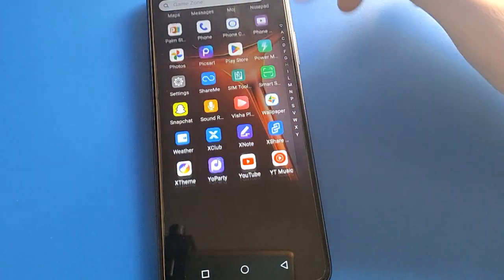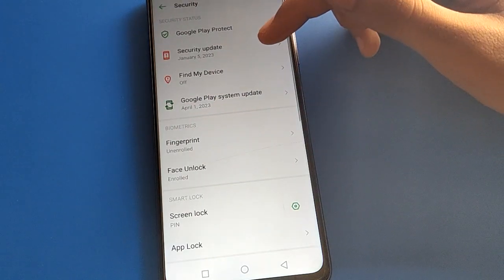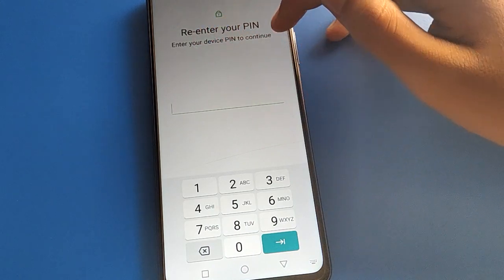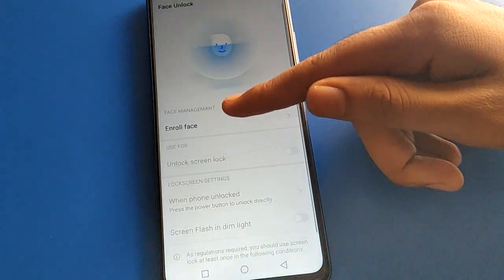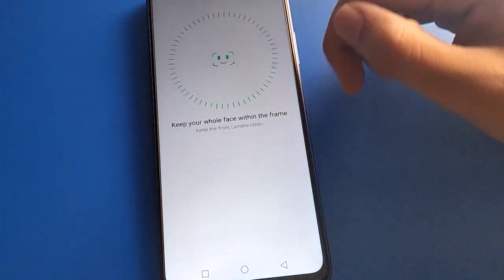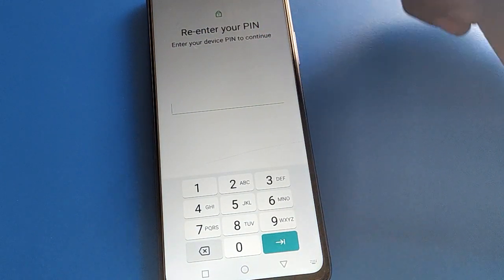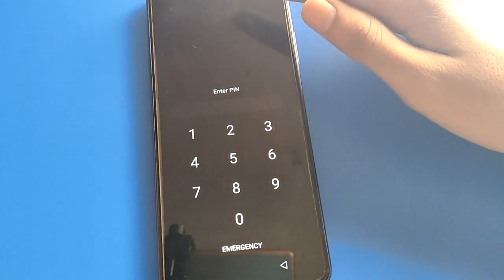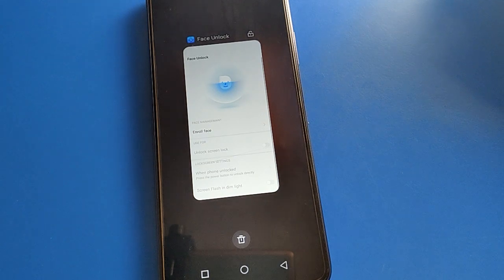infinix hot 30i security setting, how to remove face lock infinix phone